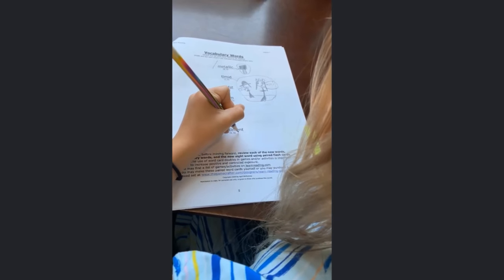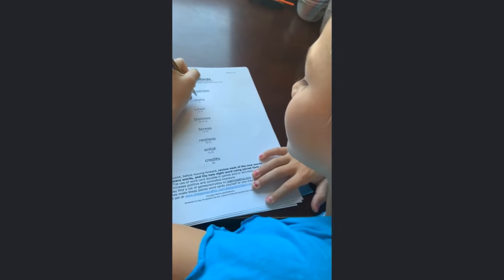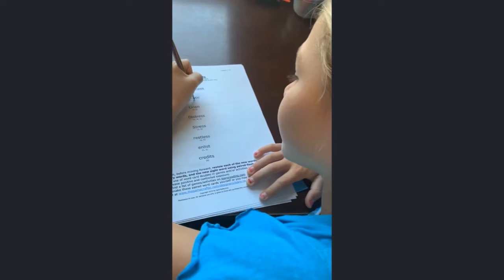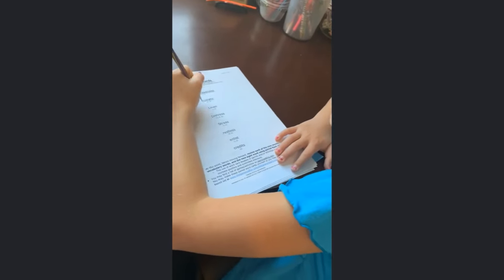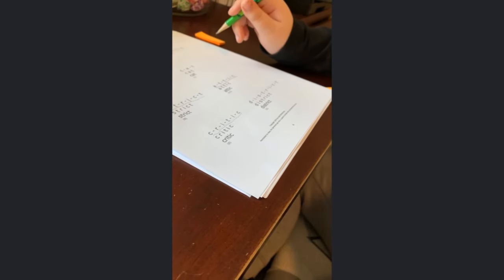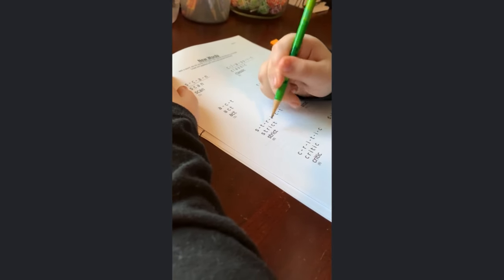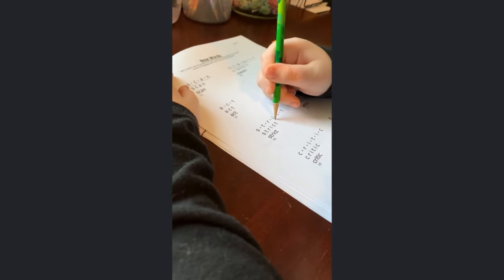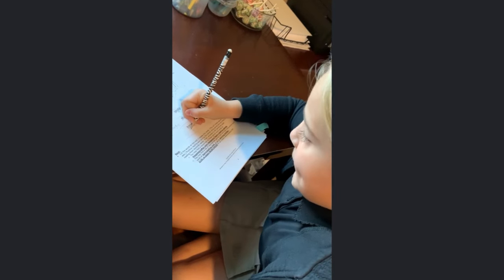How Teach Teach Reading | Pencil Reading | Learn Reading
Watch these kids finally "get it" when they use the "Pencil Reading" technique! Pencil reading is part of the McMurtrey Method in the Learn Reading Program.

✅ About Learn Reading.

Welcome to Learn Reading! Our channel helps parents teach their kids to read, supports adults looking to improve their skills, and offers guidance for those with dyslexia. We also provide tips for aspiring reading tutors. Each video is designed to meet your needs, whether you're a parent, adult learner, or tutor.

Join us and enhance your reading journey today! Discover practical tips, engaging lessons, and expert advice to boost reading skills for all ages.